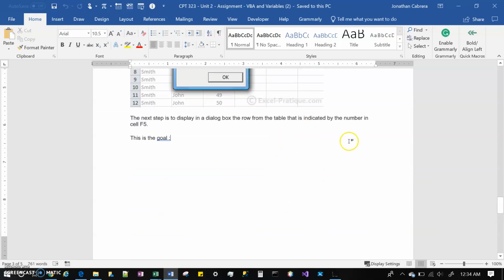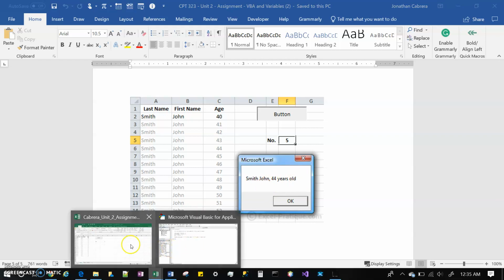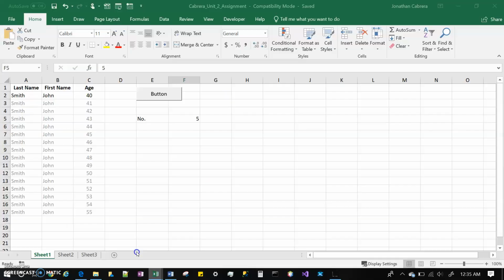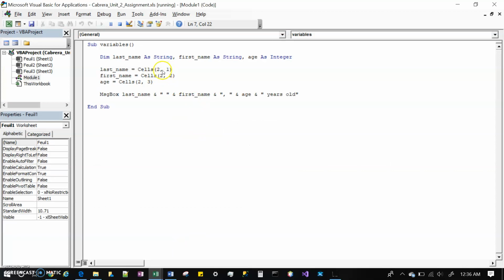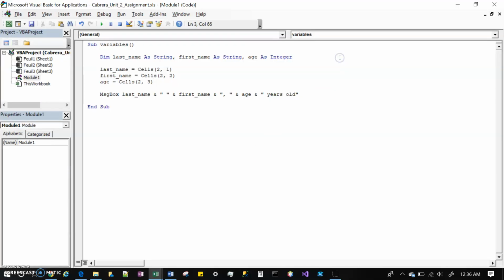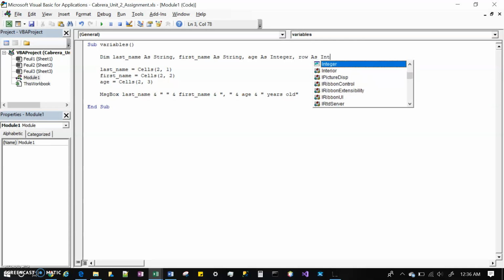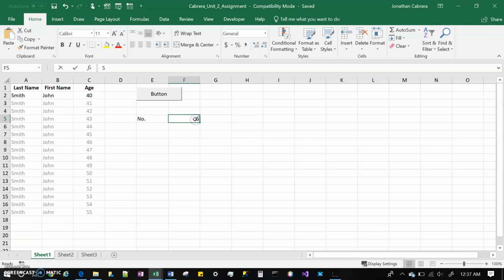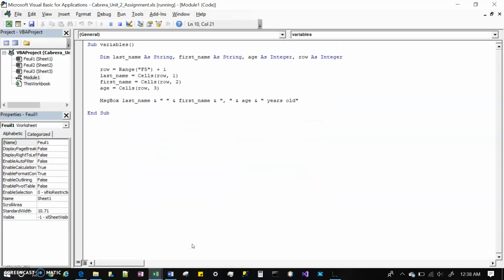Cabrera Unit 2 Assignment